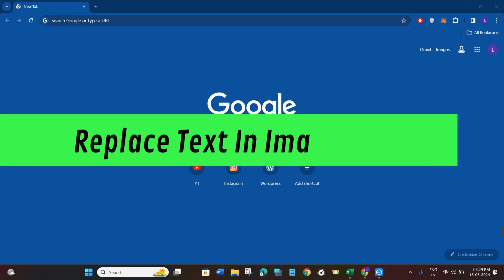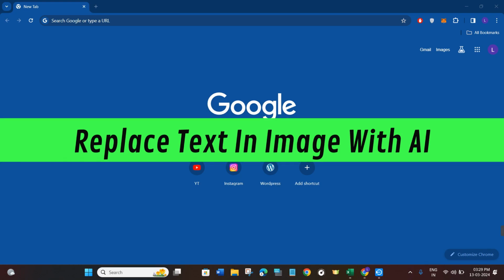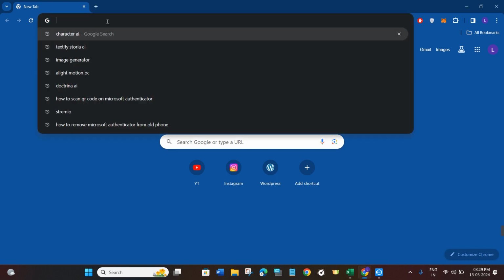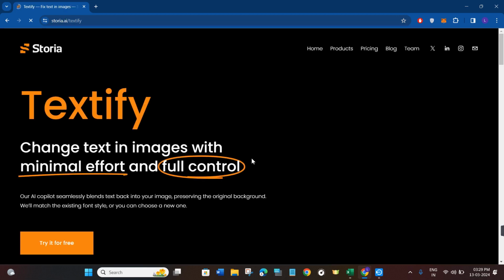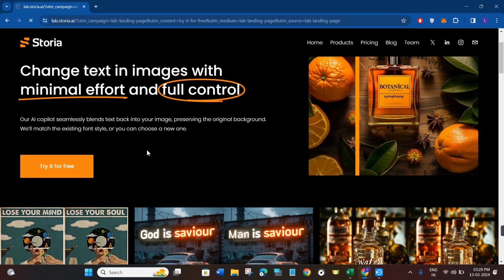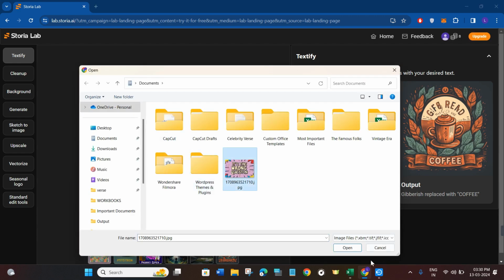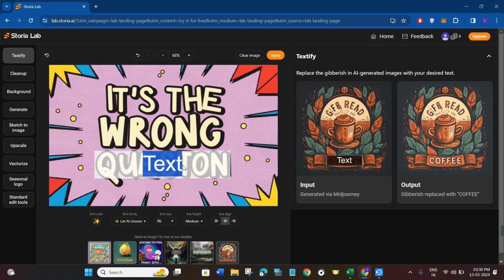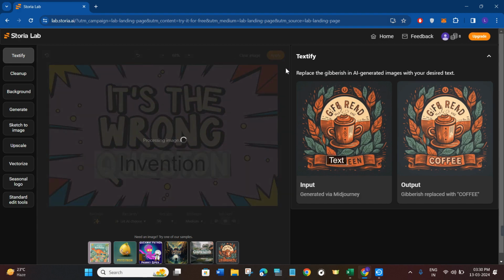Replace Text In Image With AI | Quick Guide (2025)